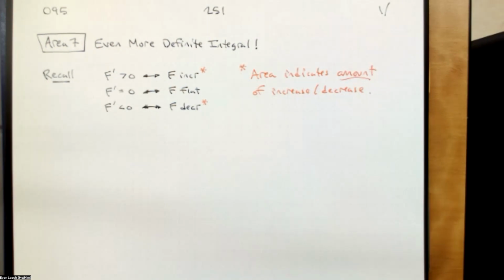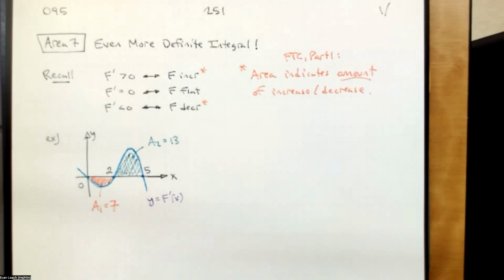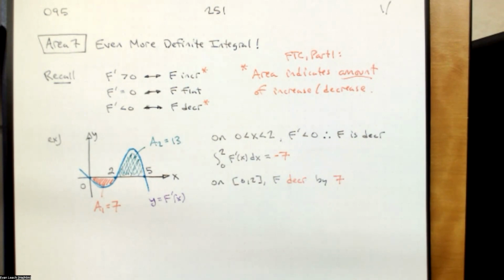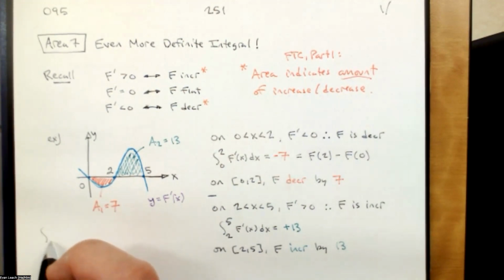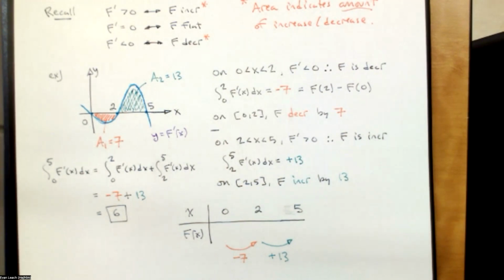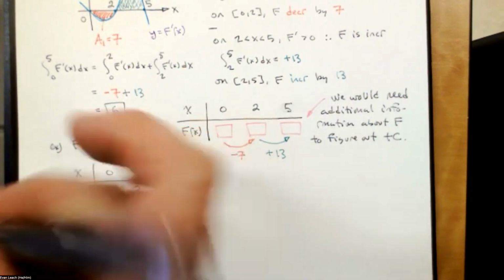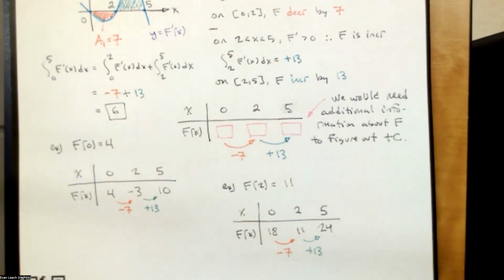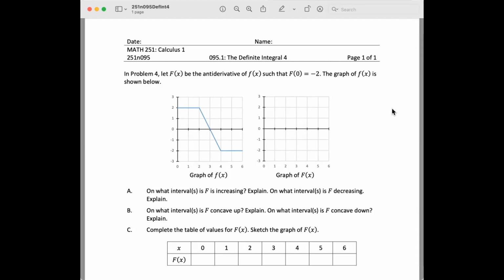251.095.1 Area 7: Even More Definite Integral!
In this video, even more definite integral and fundamental theorem of calculus. Will it ever stop? Yo, I don't know.